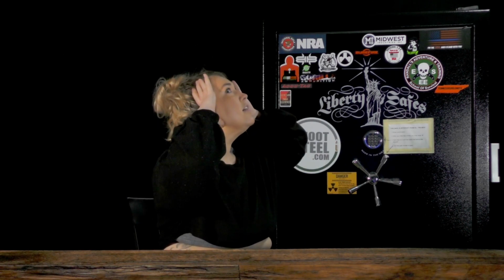Medical Monday - The 5 B's (Breathing)